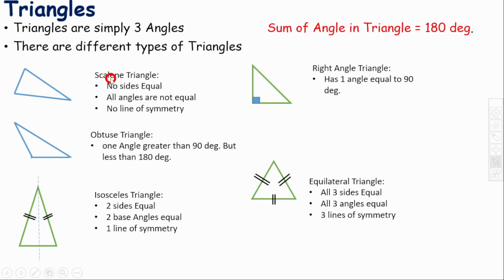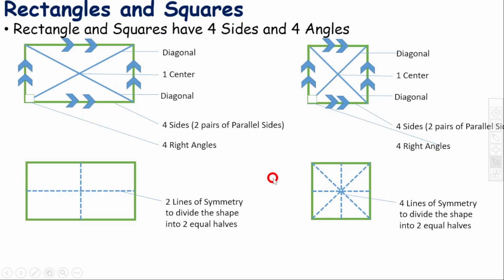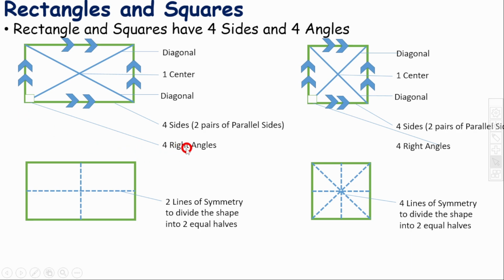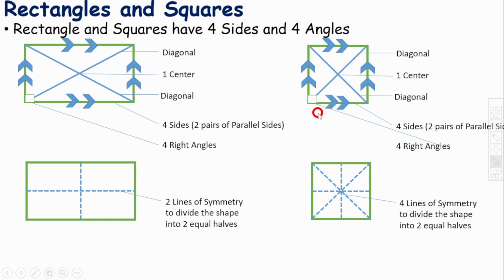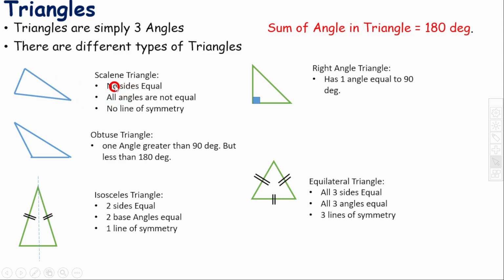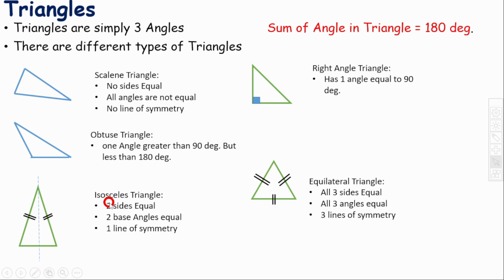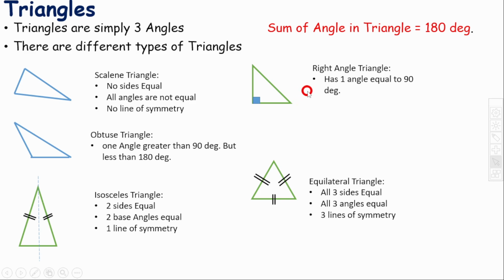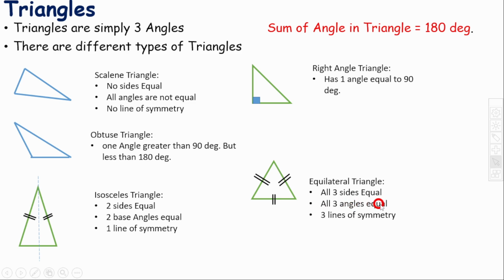How to Label plane Shapes (Part1)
How to Label plane Shapes (Part1) video:

In this video, Uncle Dj will explore How to Label plane Shapes

Happy Learning.